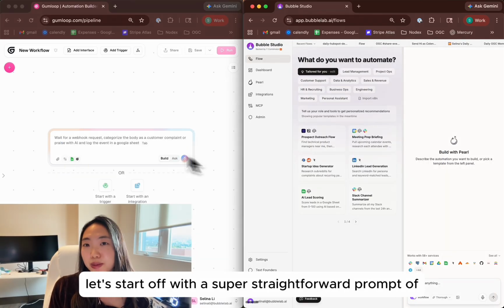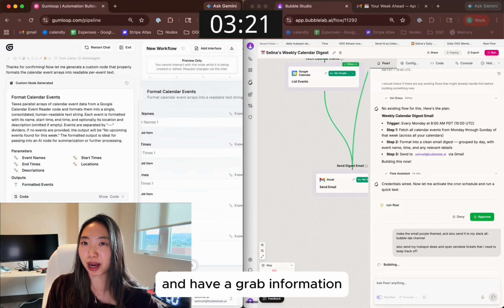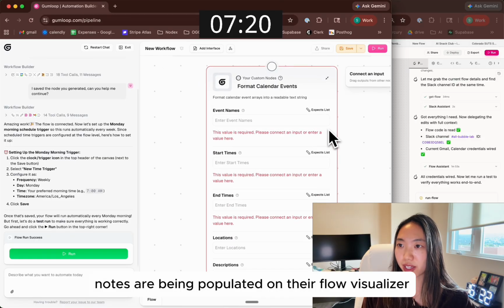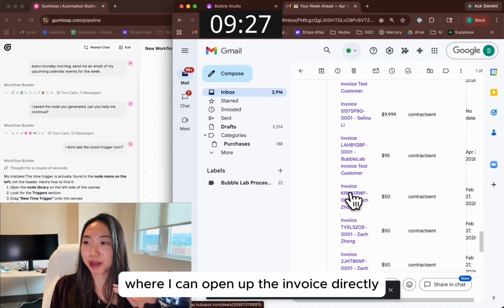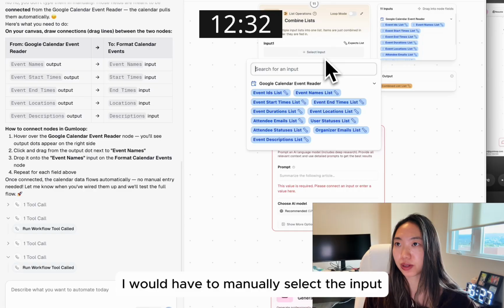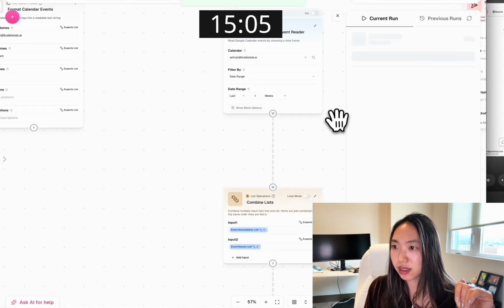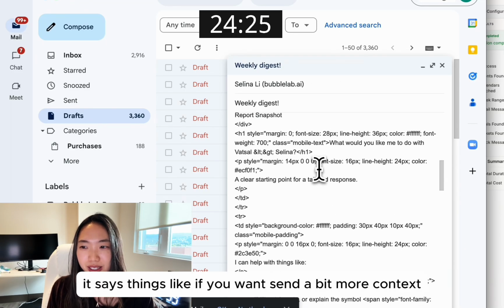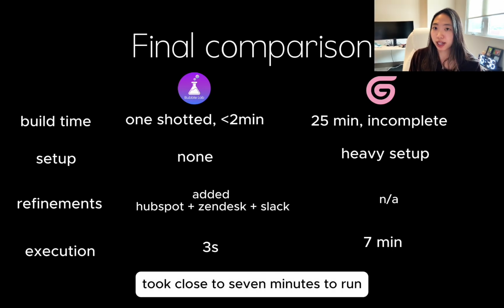Bubble Lab vs. Gumloop: Which 'Prompt to Workflow' Tool Actually Works?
Everyone claims to go from prompt to production, but the learning curve varies wildly. In this video, we put Bubble Lab to the test against Gumloop.

Timestamps
0:00 Intro: Prompt to Production Reality
0:35 The Challenge: Weekly Calendar Summary
1:15 Bubble Lab: One-shot building & visualizer
2:10 Refining the workflow: Adding HubSpot, Zendesk, and Slack
3:45 Gum Loop: The manual setup struggle
5:20 Comparing the AI Assistant experience
7:10 Execution Test: 3 seconds vs 7 minutes
8:45 Final Verdict: Speed, Reliability, and Learning Curves

We build a calendar automation that integrates with HubSpot, Zendesk, and Slack. Watch as we compare the setup time, execution speed, and reliability of Bubble Lab (YC W26) vs. Gum Loop.

Key Highlights:
-One-shotting complex multi-tool workflows on Bubble Lab
-Comparing manual node-wiring vs. deterministic AI logic
-Execution speed: 3 seconds vs. 7 minutes